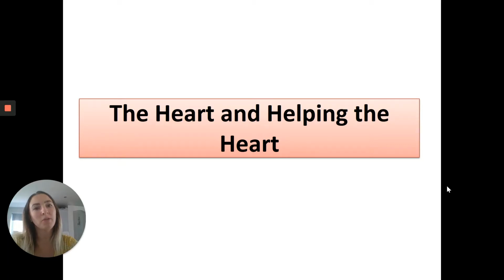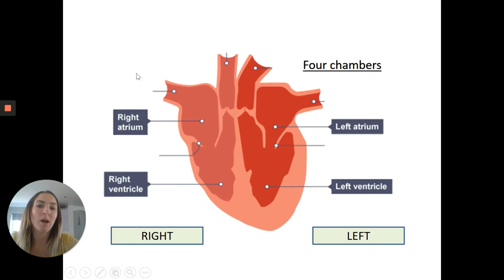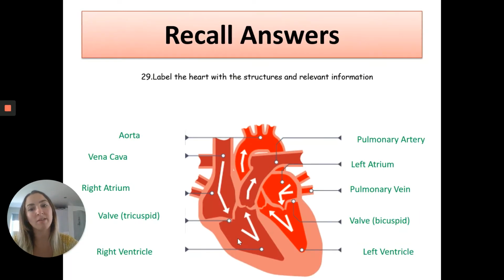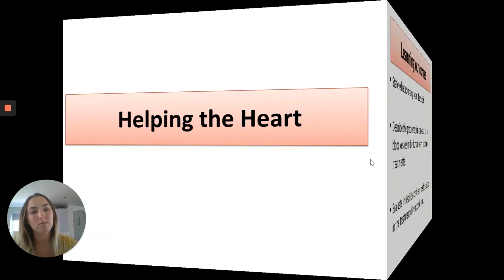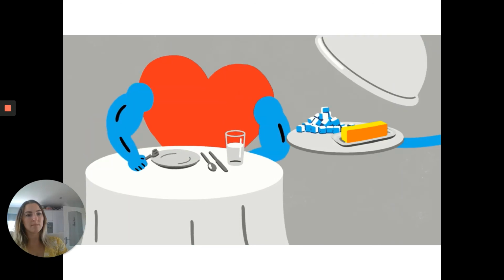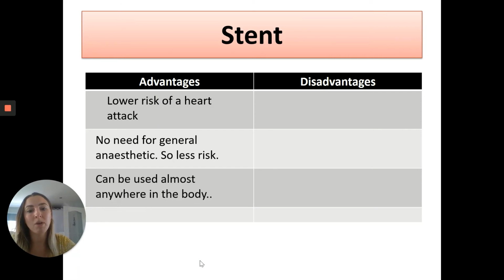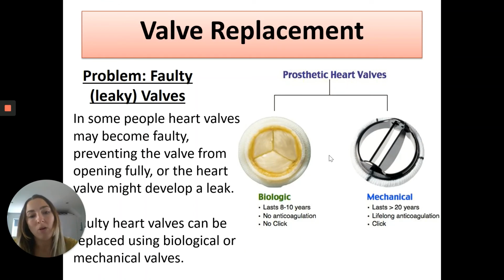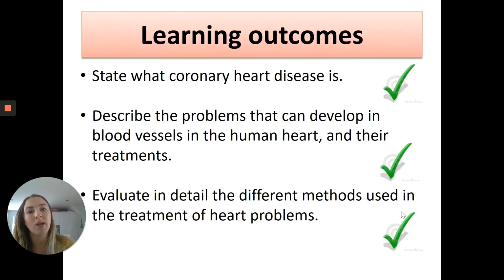The Heart and Helping the Heart with Miss Baddeley | The Bolsover School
The Heart and Helping the Heart with Miss Baddeley